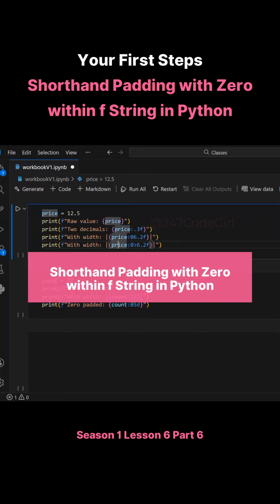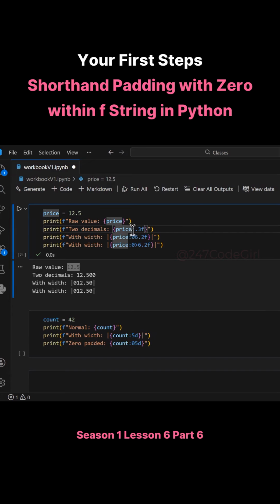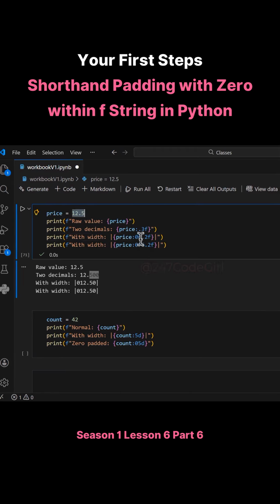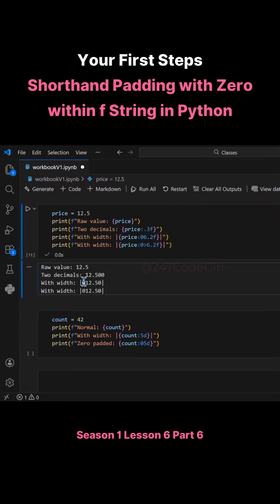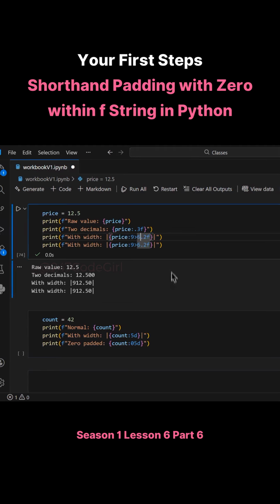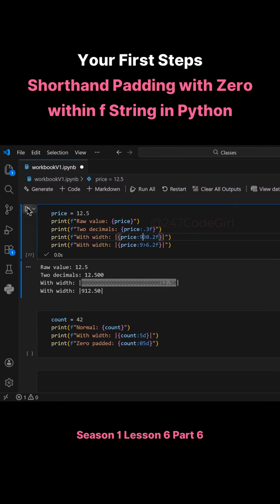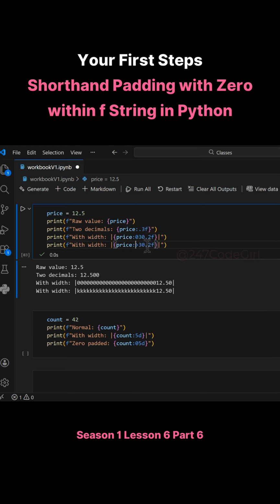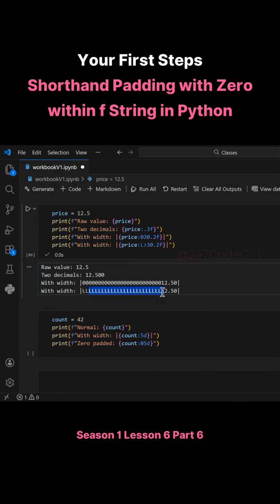Season 1 Lesson 6 Part 6 Your First Steps Shorthand Padding with Zero within f String in Pytho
Season 1 Lesson 6 Part 6 - Your First Steps - Shorthand Padding with Zero - within f String in Python